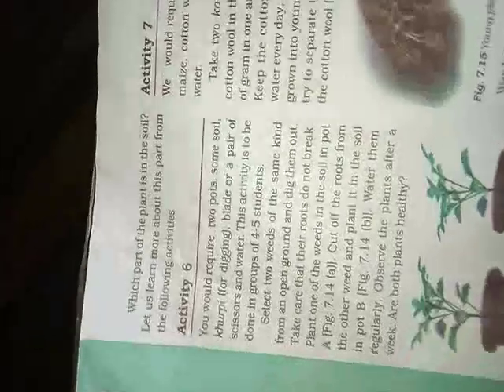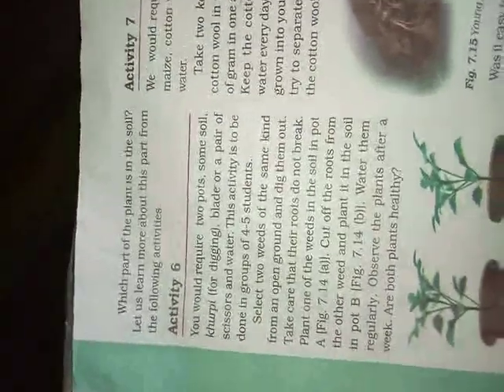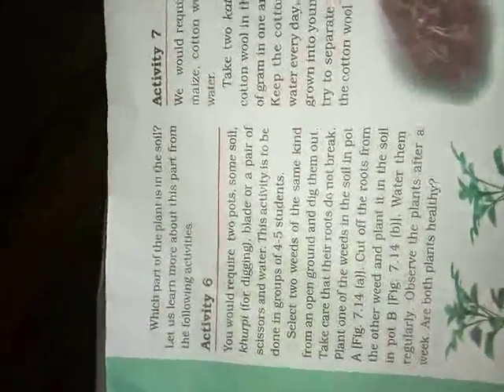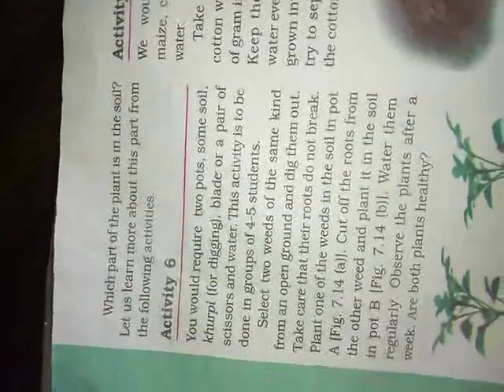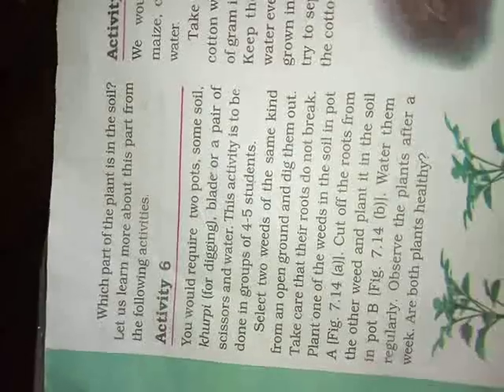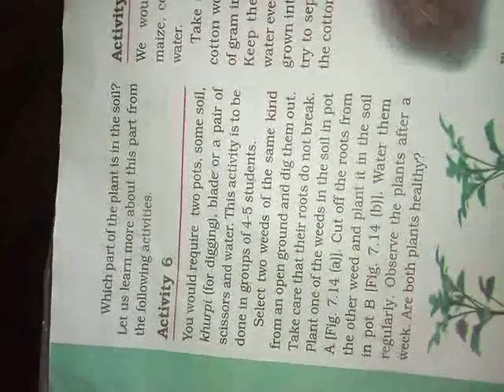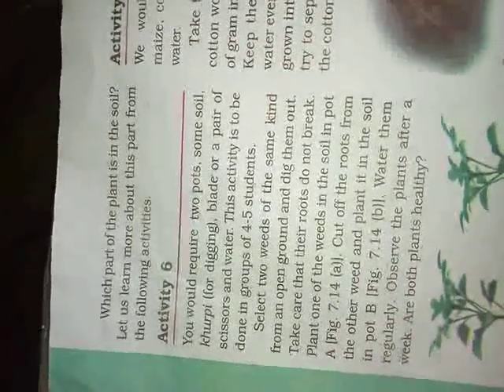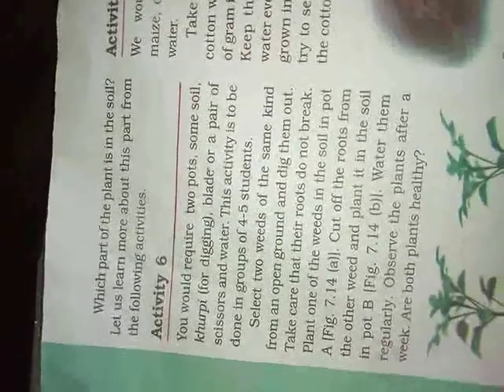Science class 6th ncert chapter 7th 3rd part